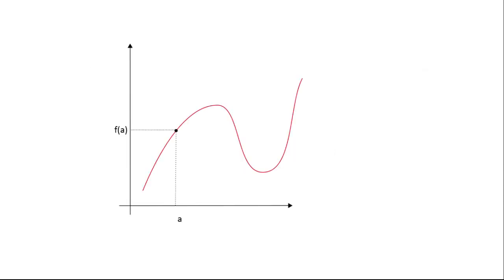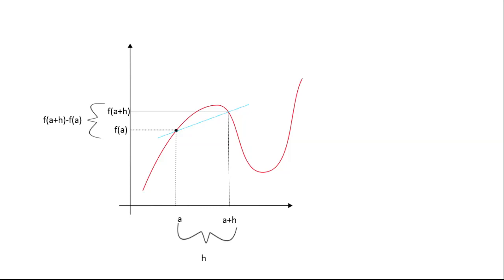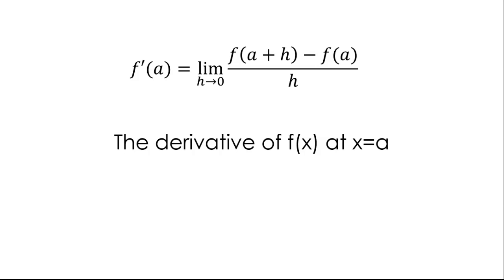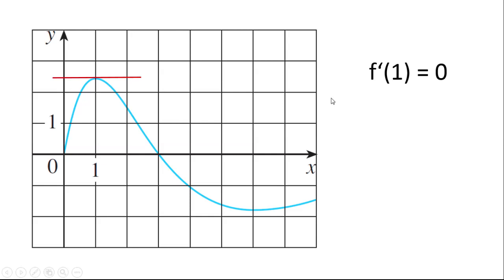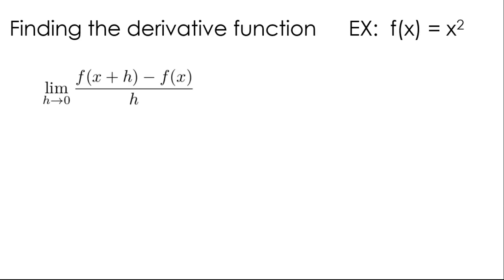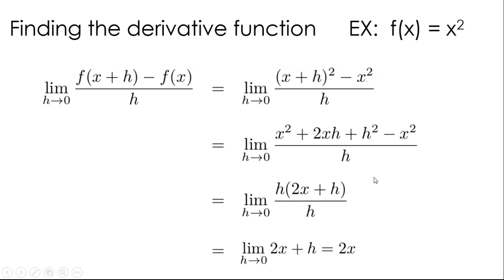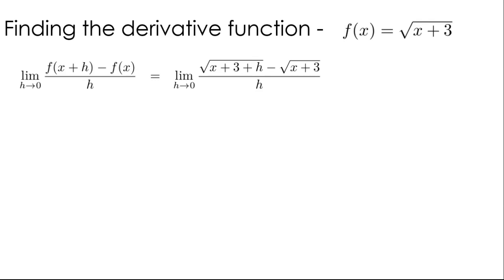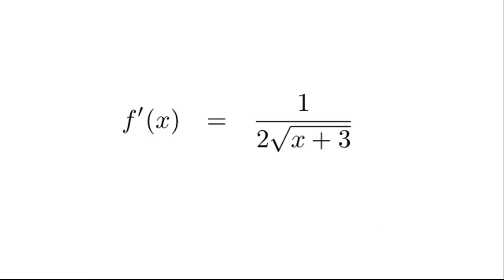Def of Derivative